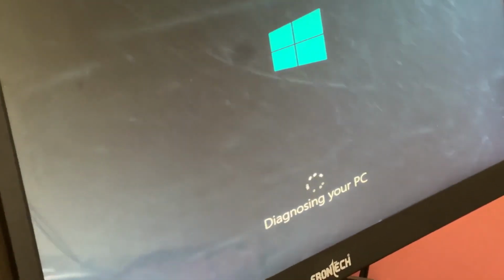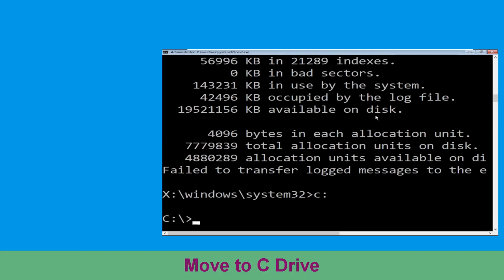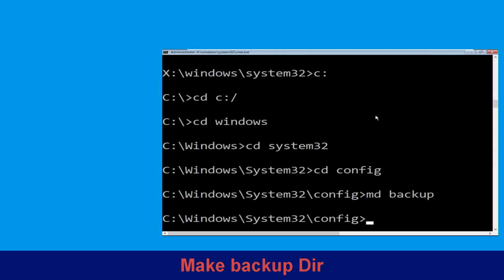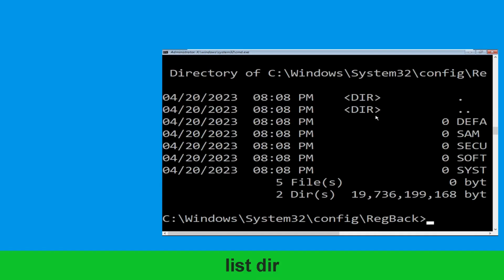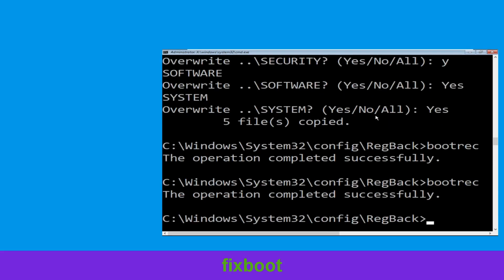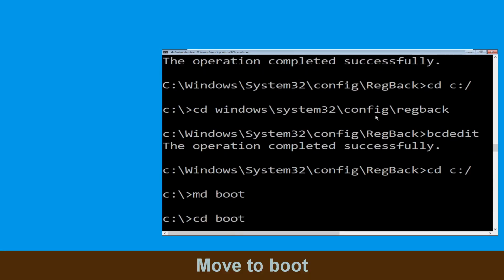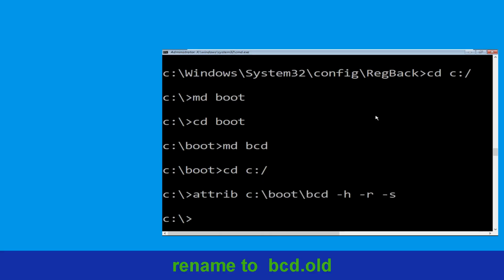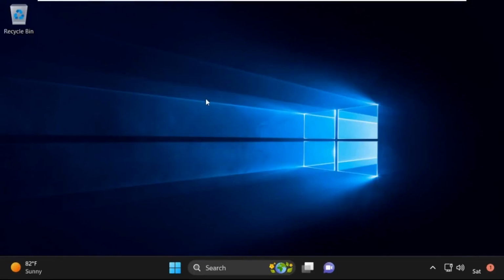HP Laptop - How to Fix 0x100000EA Blue Screen Error Code Windows 11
How to Fix 0x100000EA Blue Screen Error Code Windows 11

• IRQL_NOT_LESS_OR_EQUAL Error
• BAD_POOL_CALLER Error

00:00 Intro How to Fix 0x100000EA Blue Screen Error Code Windows 11
00:10 Step 1 Automatic Repair Screen00:15 Step 2 Advaced Options00:25 Step 3 Troubleshoot Menu00:35 Step 4 Command Prompt00:45 Step 5 Follow CommandsHow to Fix 0x100000EA Blue Screen Error Code Windows 11